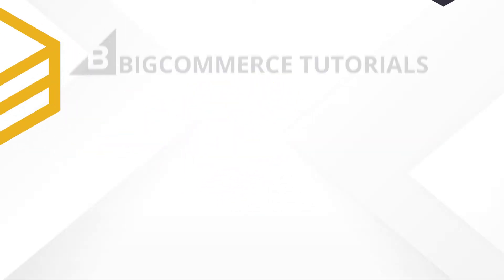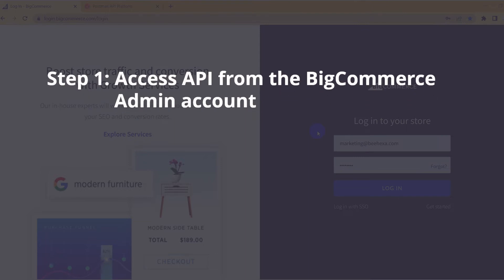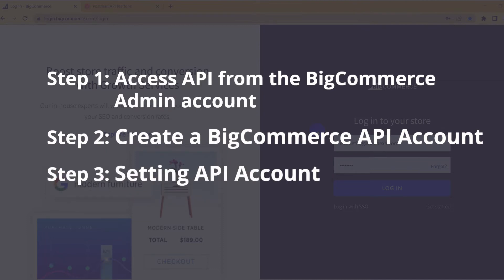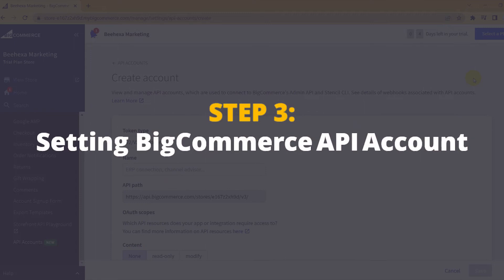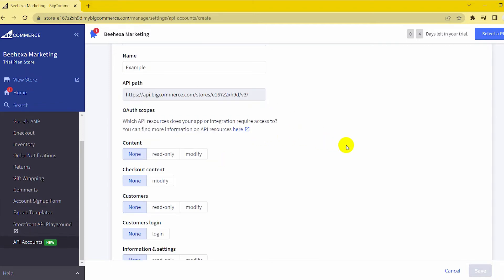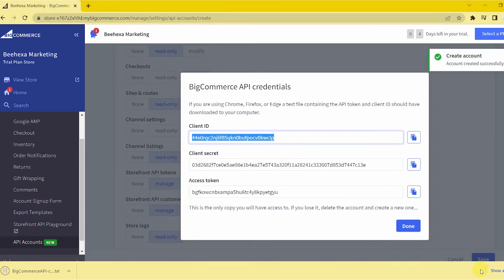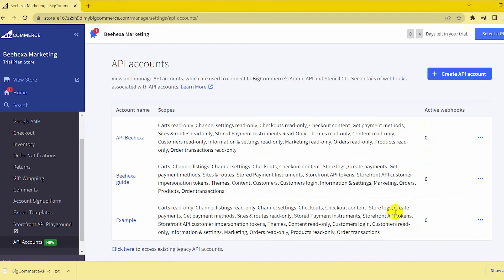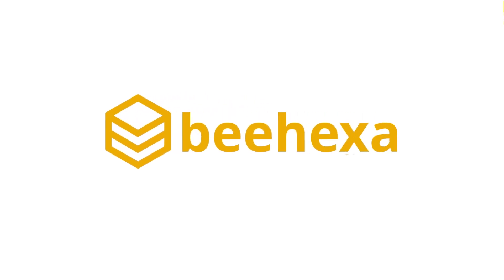BigCommerce API | Lesson #3: How To Create A BigCommece API Account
BigCommerce API | Lesson #3: How To Create A BigCommerce API Account

This episode will show you how to How To Create A BigCommerce API Account. This video is part of our BigCommerce Tutorials Playlist. Beehexa hopes you can save your time learning and work with the BigCommerce system.

Video timeline:

0:00  - 0:48 : Overview
0:48  - 1:11 : Access API from the BigCommerce Admin account
1:11  - 1:44 : Create BigCommerce API Account
1:44  - 3:50 : Setting API Account
3:50  - 4:26 : Outro

Many other features include SEO support, product upload, sales performance statistics & measurement, and thousands of apps integrating different components.

We have implemented some data integration products for connecting BigCommerce with Erp, Accounting, and CRM applications. Please, take a look if you have time